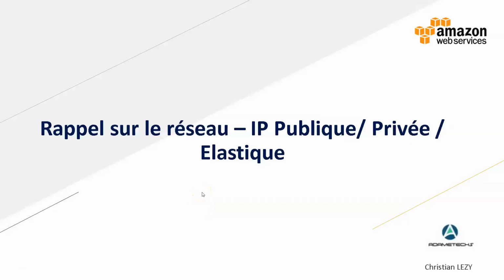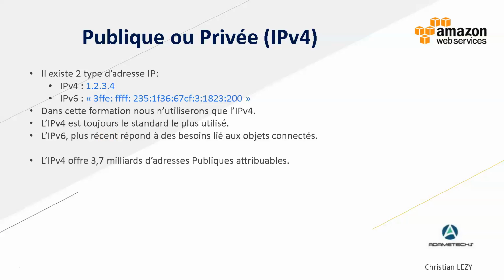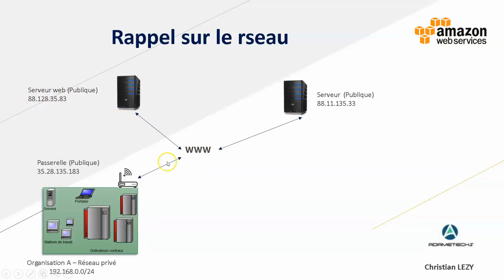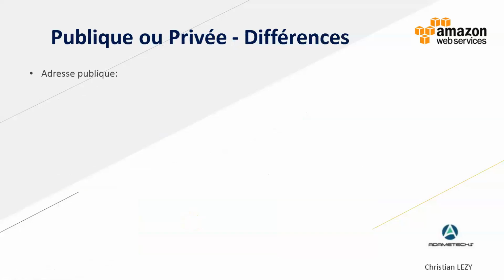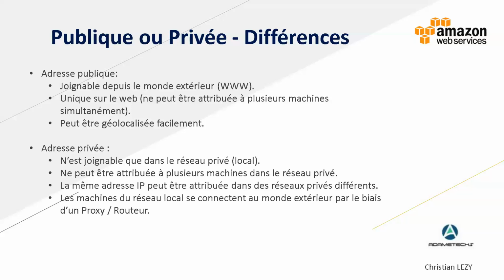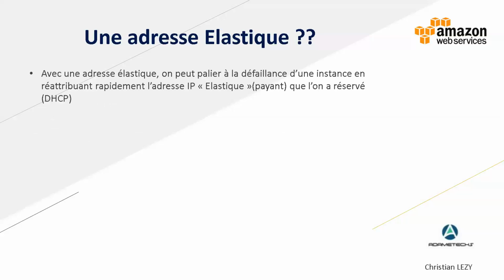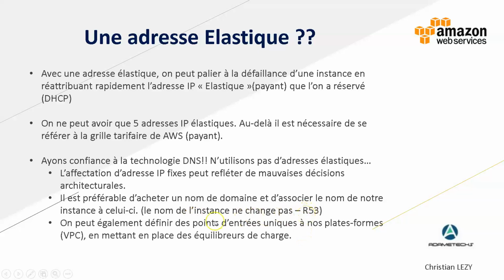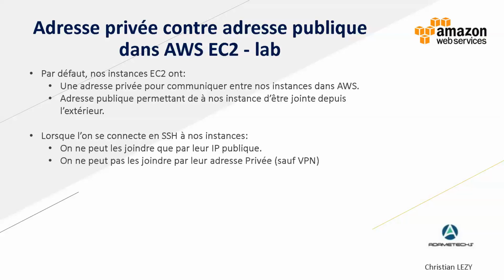Learn 3.23 Introducing callback on the AWS network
In this video, I'm introducing callback on the AWS network. Callback is a new feature of the AWS web services that makes it easier for you to create, update, and delete resources in the AWS cloud.

Callback makes it easy for you to manage your resources in the AWS cloud. You can use callback to create, update, and delete resources in the AWS cloud easily. Callback is also a great tool for testing your resources in the AWS cloud. This video will introduce you to callback and show you how to use it to manage your resources in the AWS cloud.
In this video, we'll be learning about how to use AWS callback. AWS callback is a new feature that allows you to process requests from your applications in the event of an error. We'll be using it to create a webhook that will process requests when a new article is published to our blog.If you're interested in learning more about AWS callback, then this video is for you! We'll be taking you through the basics of using this new feature, and by the end you'll be able to understand callback and use it to your advantage!If you're new to the AWS cloud, then you'll want to check out this video! In this video, we'll introduce callback, a new AWS service that allows you to communicate with your web applications from any device or platform.Callback makes it easy for you to access your web applications from any device or platform, so you can work from anywhere. After watching this video, you'll be able to learn how to use callback and start using it in your own AWS projects!